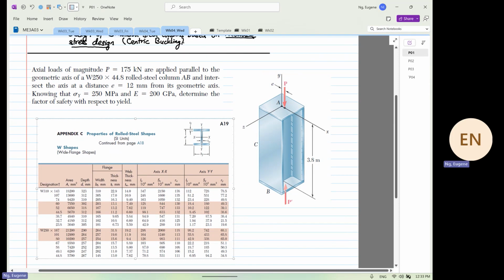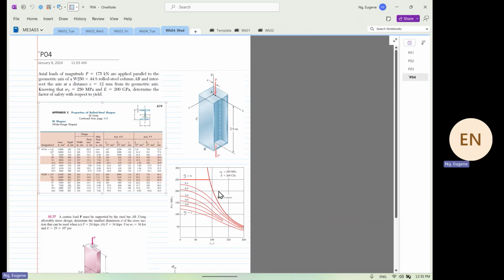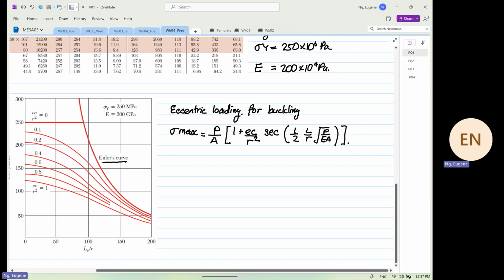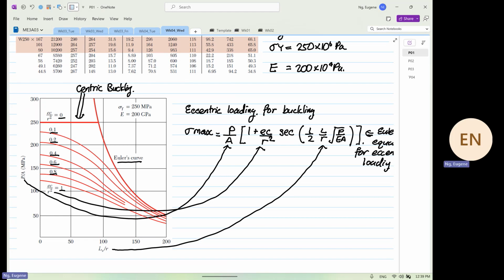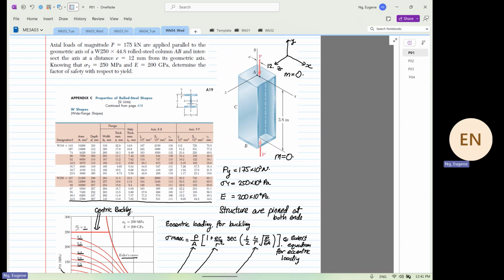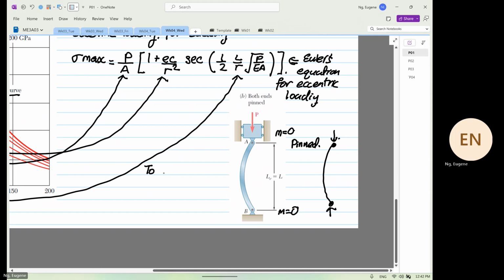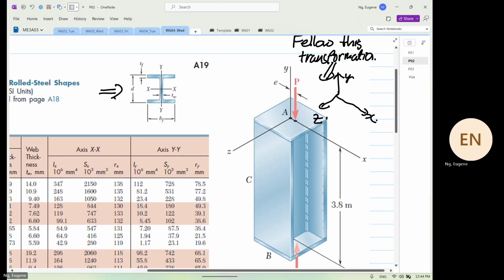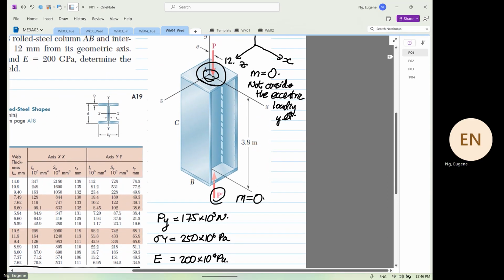Wk04 Wed P01